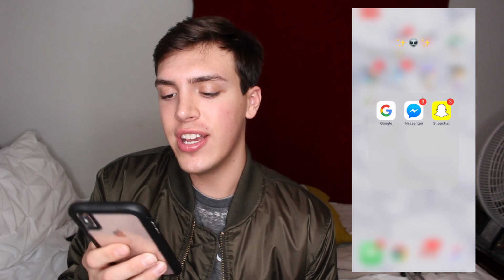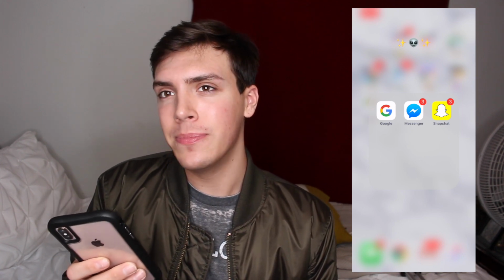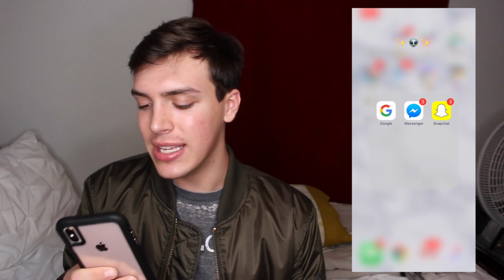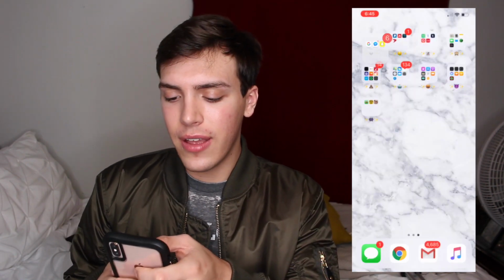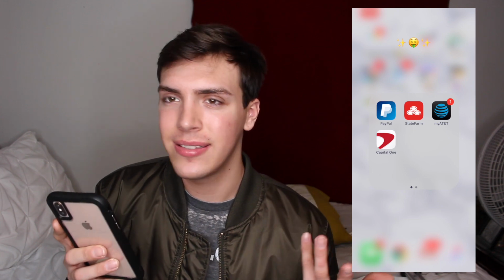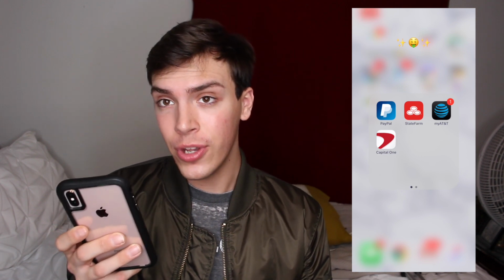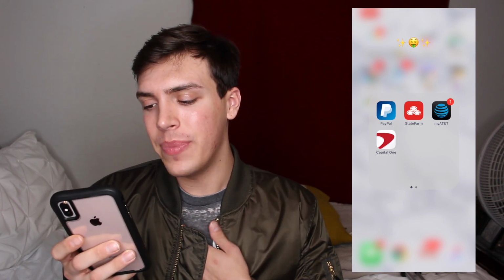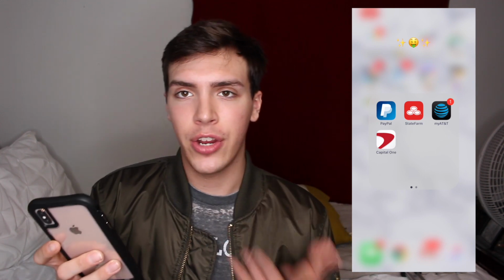What's On My Iphone Xs Max 2018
THANKS FOR WATCHINNNG! :D♥